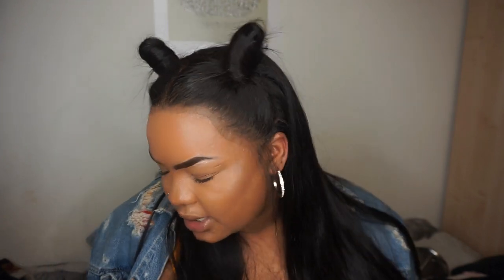DOLLHOUSE LONDON WIG 4 MONTH UPDATE & TUTORIAL | FT. ALI PEARL HAIR | SIAN MCDEE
I'm back!!! Just thought I'd give you guys an update on the unit I got made back in December. Any details not in the video are down below...

SALON:
Dollhouse London

HAIR DETAILS:
Ali Pearl Hair

HAIR PRODUCTS:
Tresemme Keratin Smooth Shine Oil
Tresemme Keratin Smooth Heat Protectant